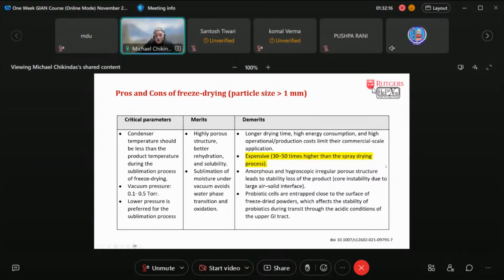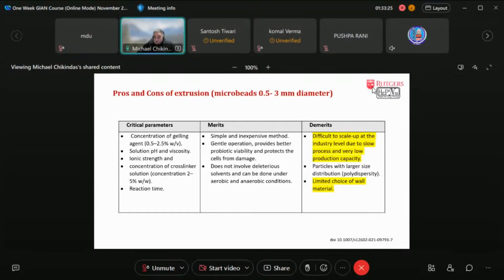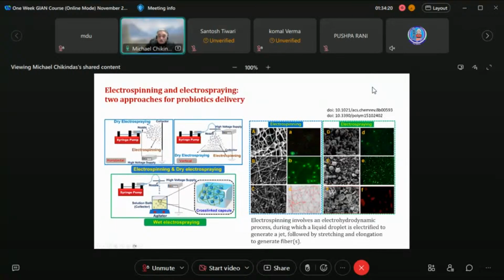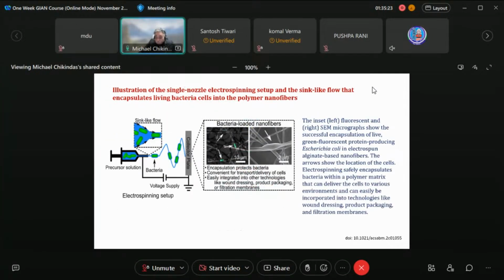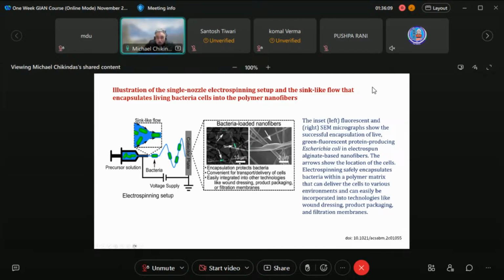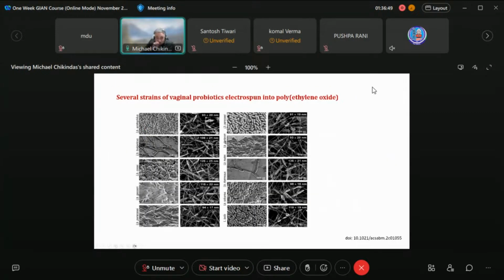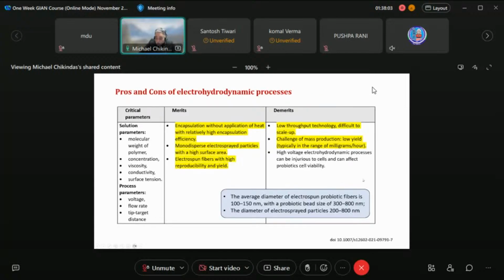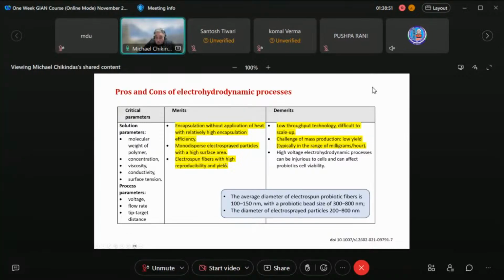GIAN Course 176021H02 Translation science for health , promotion, food and feed